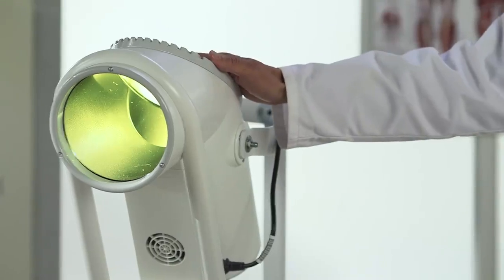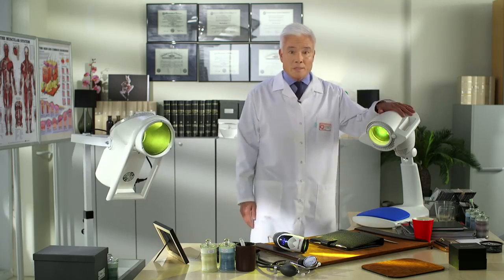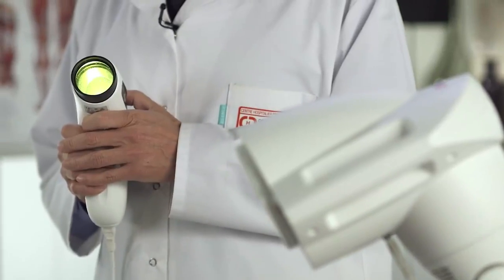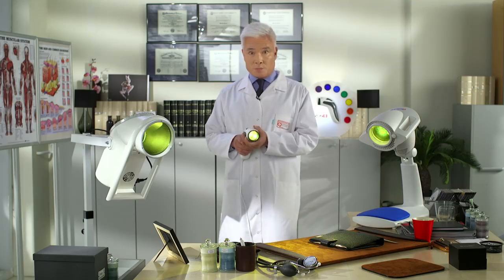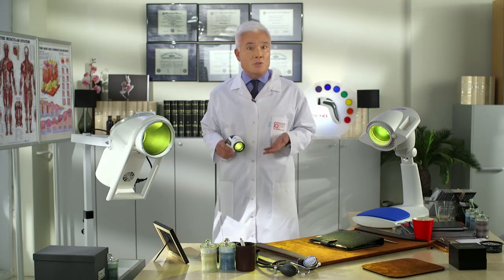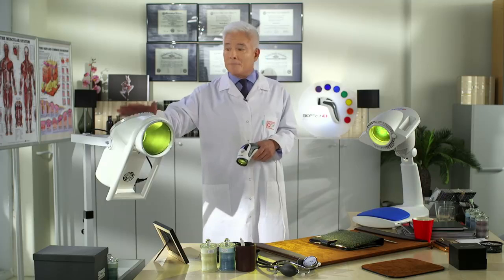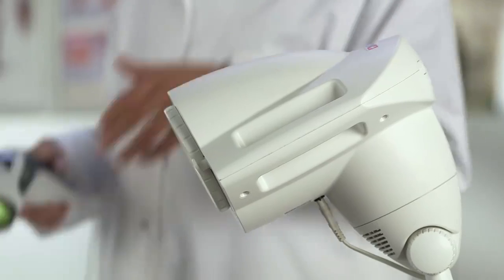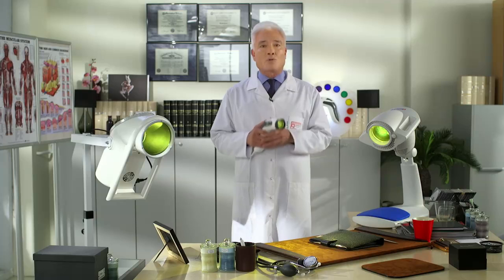Bioptron Light Therapy Devices